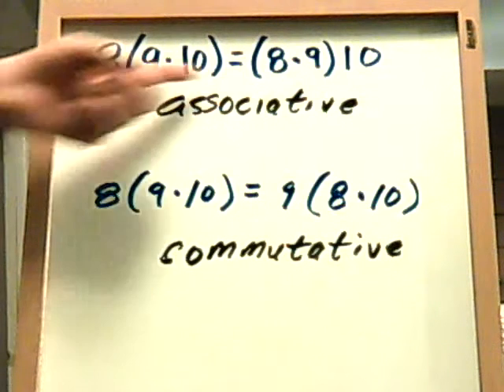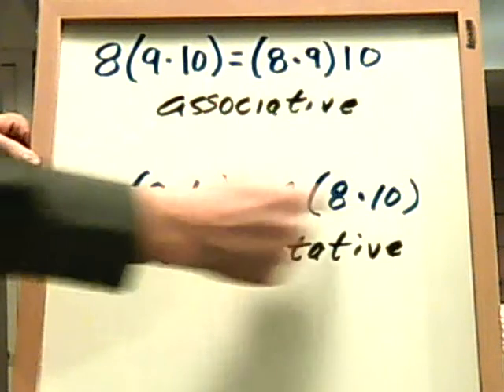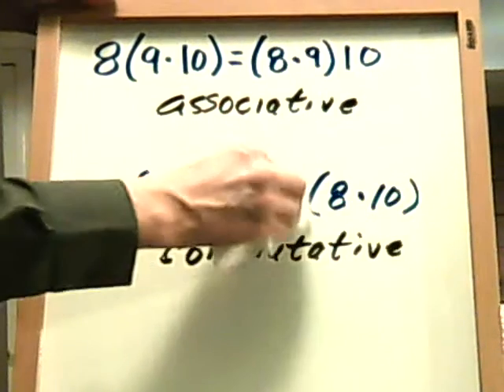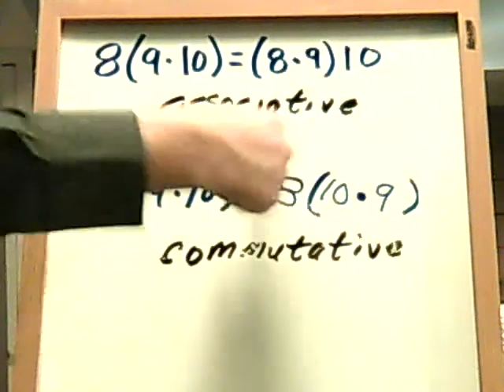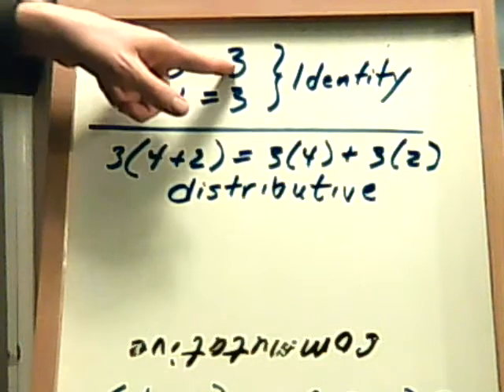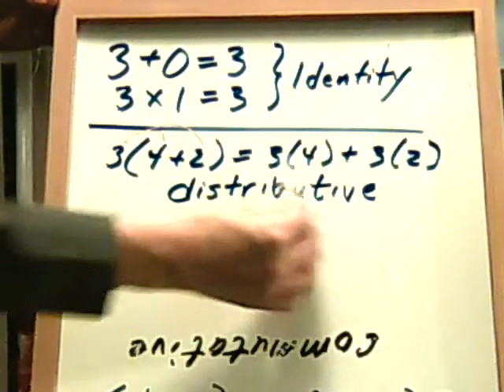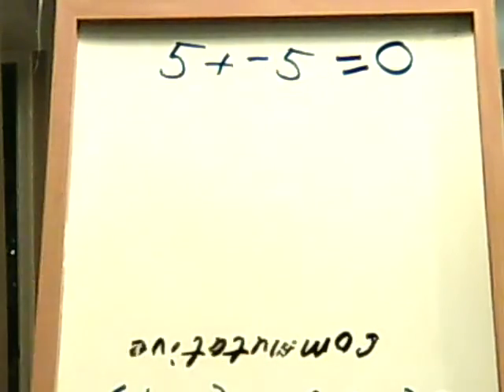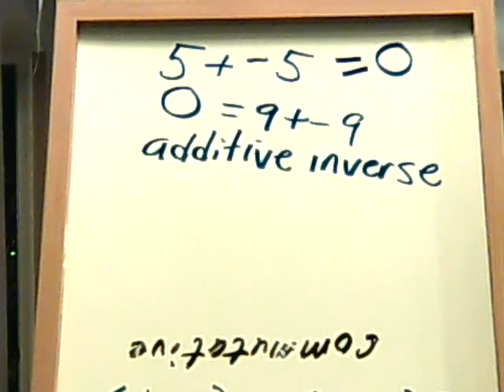Properties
Properties 8th Grade